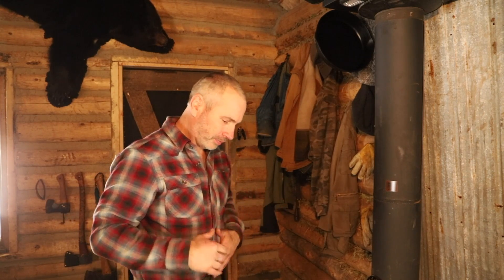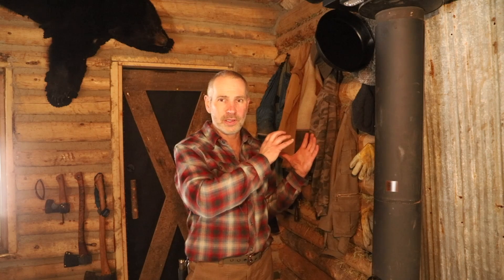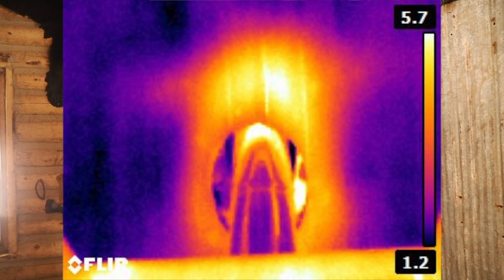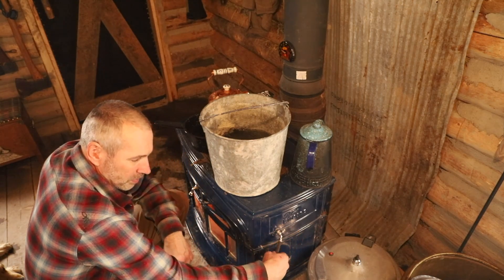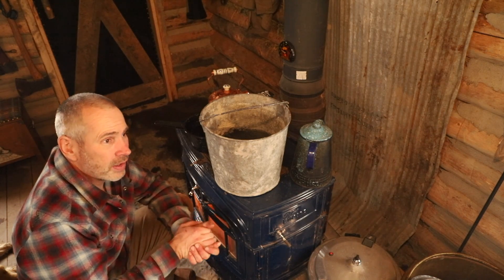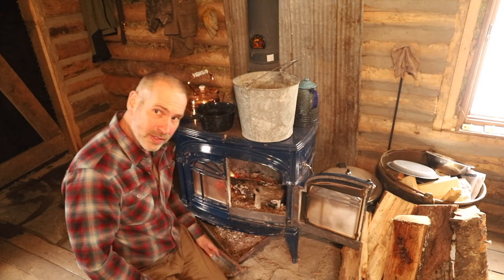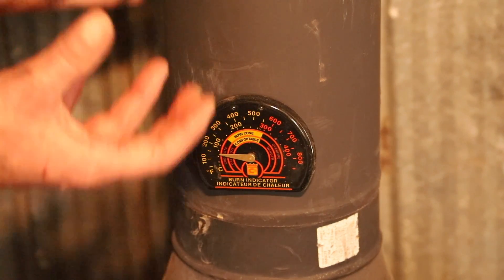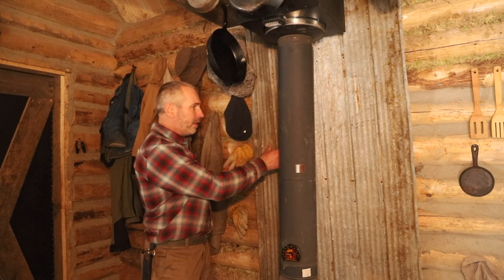How to Heat an Off Grid Log Cabin with Wood, Thermal Imaging Scan (infrared)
Testing the heat loss in my off grid log cabin, I use my infrared thermal imaging camera to take night time photos of the cabin while the woodstove is on, and then again the following morning when the fire is no longer burning. My woodburning stove is not the most efficient for primary heating, so I show exactly how it functions and what I can do to make it more efficient, saving wood and money in the process. It's interesting to see my dog, Cali the Golden Retriever, show up on the thermal image and how cool she is compared to the surrounding walls, table and bed that she's lying on.
The tiny house should be very easy to heat once the pointing (mortar) is done inside and out and I can use what I've learned on this log cabin to help me design and build the other structures on my wilderness homestead. Working and collecting firewood alone is challenging, so I want to maximize the efficiency of each building in order to make this long term off grid survival situation more economically feasible. If I can reduce the amount of fuel needed to heat each off grid building, I can provide all of the energy I need for free from the property. This is going to require the installation of rocket stove (rocket mass heater) to use the wood more efficiently.
I have a few upcoming diy projects that this thermal scan technology will help with - the bread oven, the sauna, the workshop and the maple sugar shack.

Links to Products Used:

Solar LED light bulb 15W

Agawa Canyon Boreal 21 Saw

Copper Fairy lights

Solar String Lights

Banneton 12" round

 Lodge Dutch Oven

Flamen heat resistant gloves up to 500 degrees

Rocksheat baking stone

Mora Knife

Lamp OiI

Wall Lantern (candle lit)

Canon 6D

Bragg's Sprinkle

Mailing Address:
Barrie, Ontario
L4M 6E9
Canada